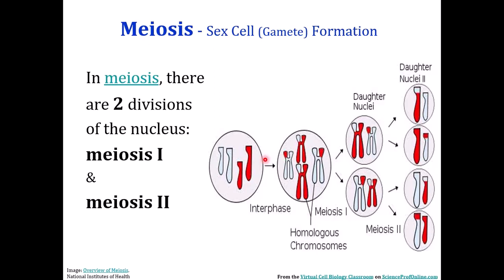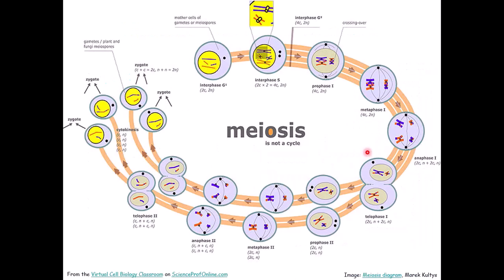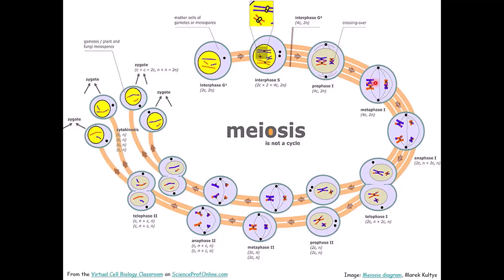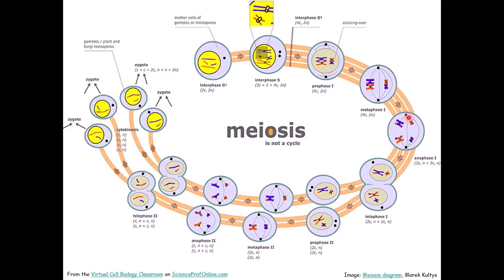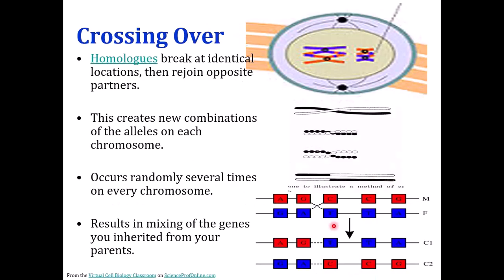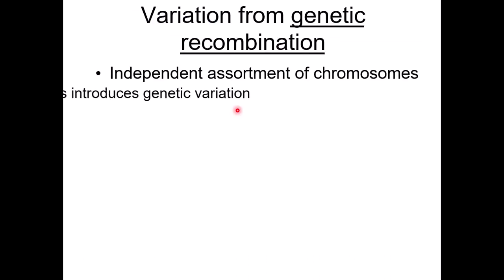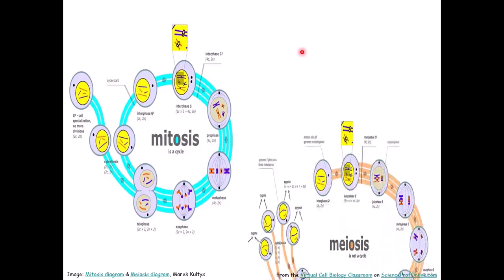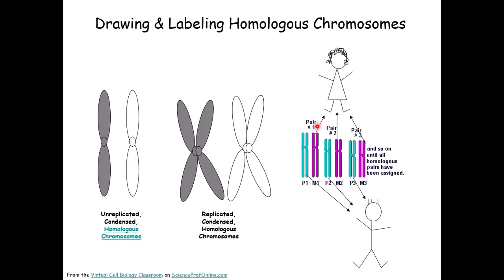The cell - Meiosis and genetic variation